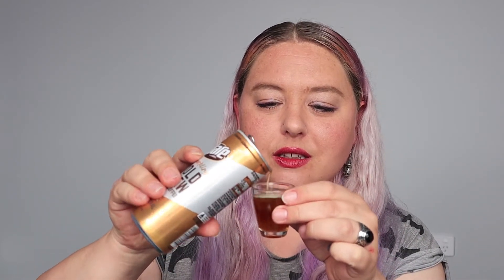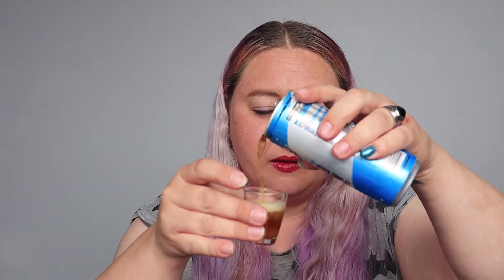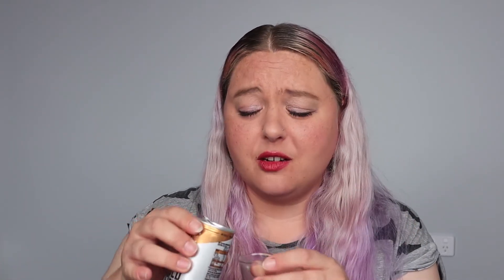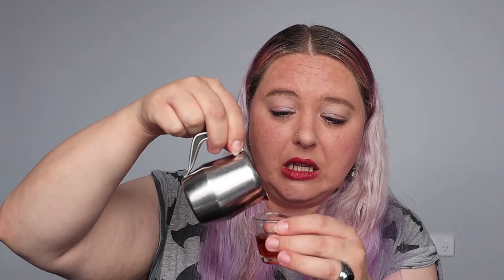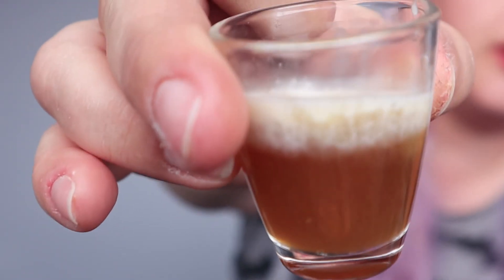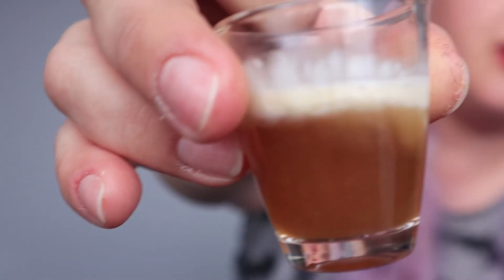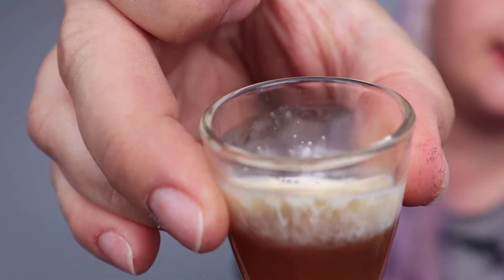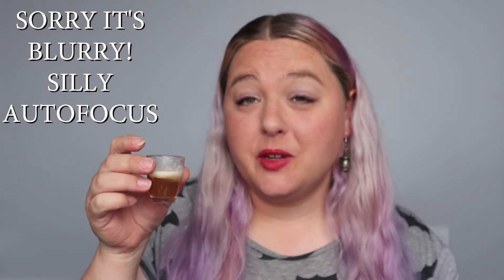Fizzy Coffee?!? Sparkling Cold Brew Coffee Taste Test & Is It Good With Milk?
NNNNNNNNNNNNNNOOOOOOOOOOOOOOOOOOOOOOOOO!
Short answer if you wanted to know! They are so gross, I don't know who decided that was a good idea but it was a definite fail.

Hopefully you can't find these anywhere anymore but I got these from my local Coles supermarket.
Thankfully the mars bar and biscuits were amazing.

Snack List:
Dare Sparkling Cold Brew Coffee
Dare Sparkling Cold Brew Coffee Vanilla
Lotus Biscoff Sandwich Biscuits
Mars Raspberry Chocolate Bar

If you would like to try snacks from there, please consider using my code 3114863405 when filling out the registration form or going
This helps both of us by giving me site credit for each friend who places an order and uses my code and you will receive a voucher after registration which you can use immediately.

If you use the code let me know what I should use the site credit on and review next.

Happy snacking!